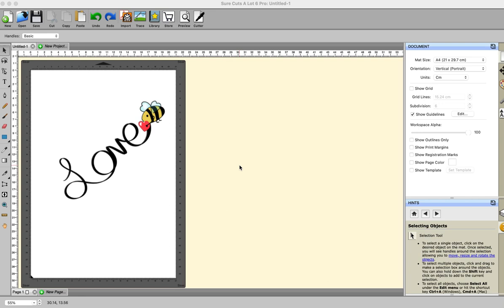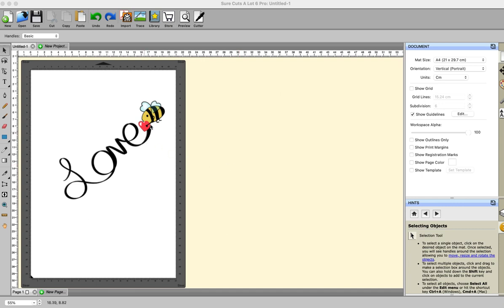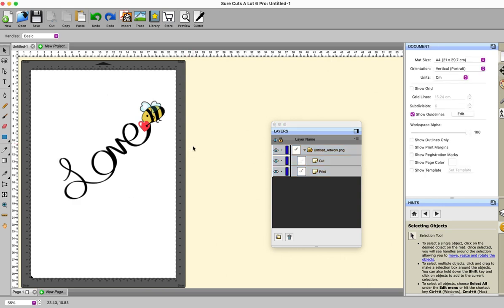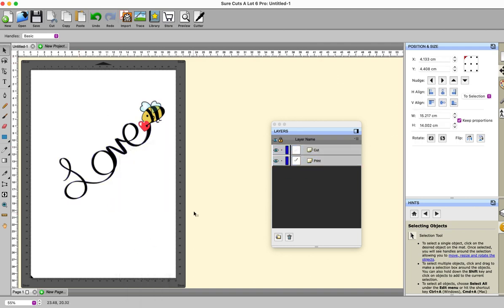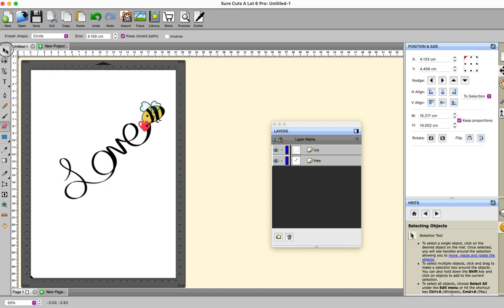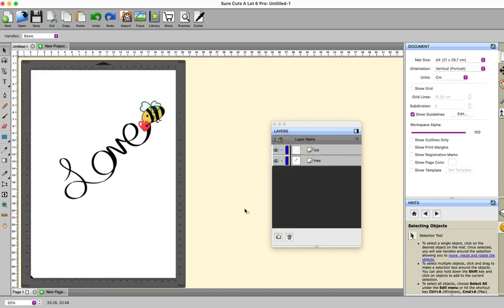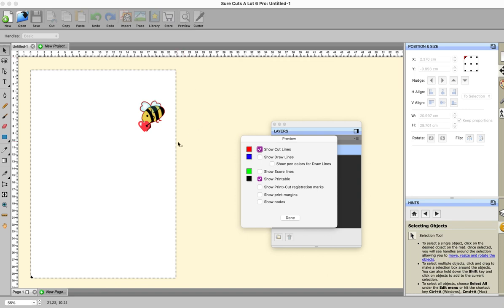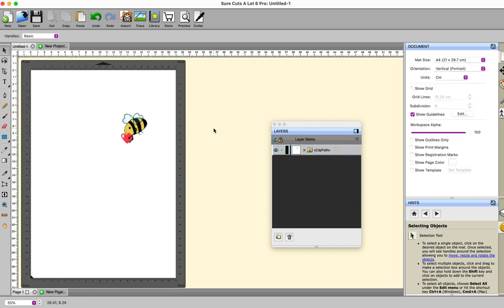Minor edits to images in SCAL after tracing